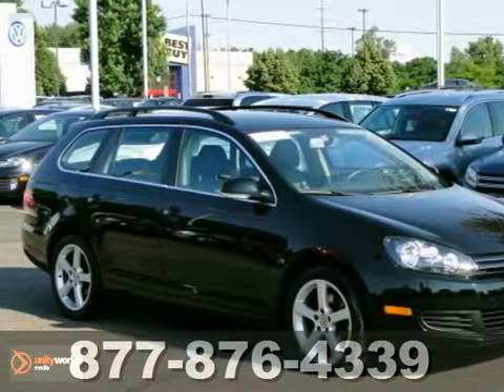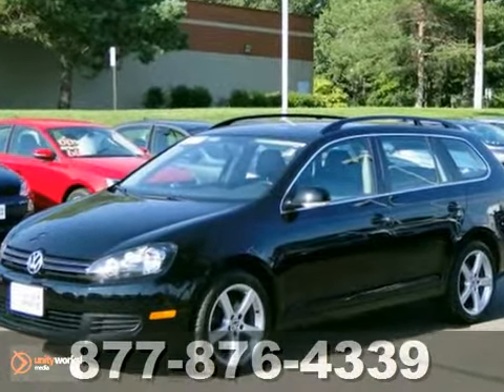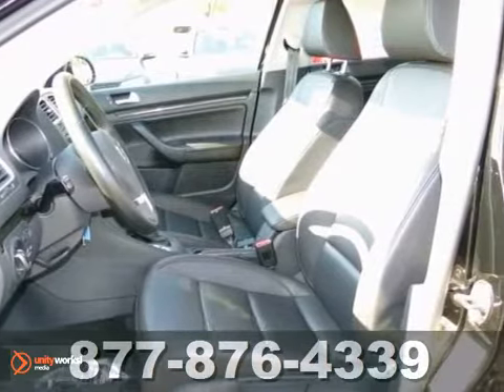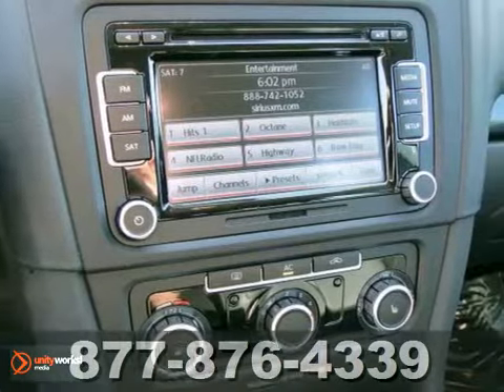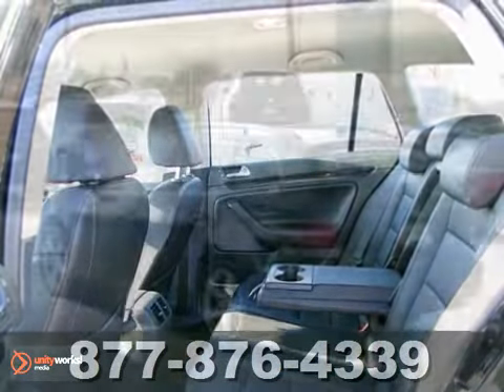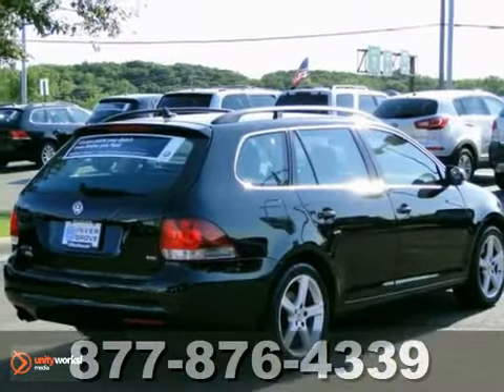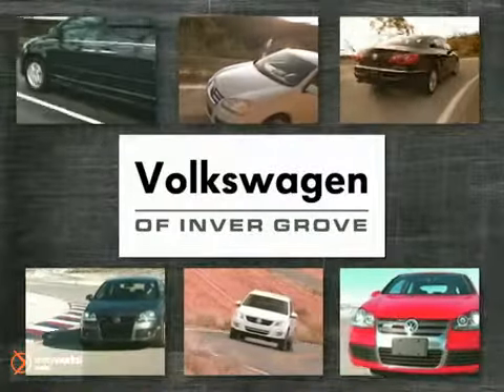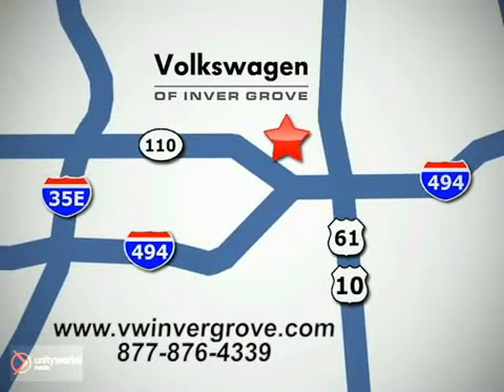2010 Volkswagen Jetta SportWagen 66585X in St-Paul MN SOLD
SOLD - If you are looking for real value on a great used car, Volkswagen of Inver Grove invites you to call and make an appointment to view this 2010 Volkswagen Jetta SportWagen, stock# 66585X. We are conveniently located near St-Paul MN Minneapolis, MN and known for our great selection, reliability and quality. Call to take a look at this 2010 Volkswagen Jetta SportWagen today.

1325 50th Street East
St-Paul MN Minneapolis MN, 55077